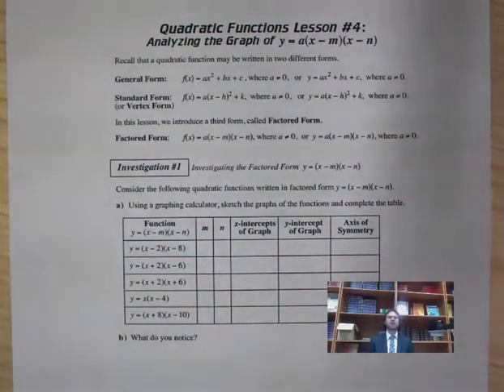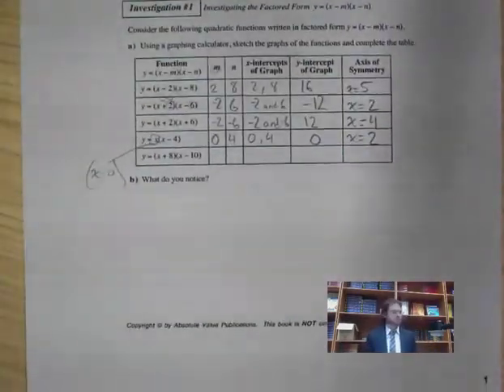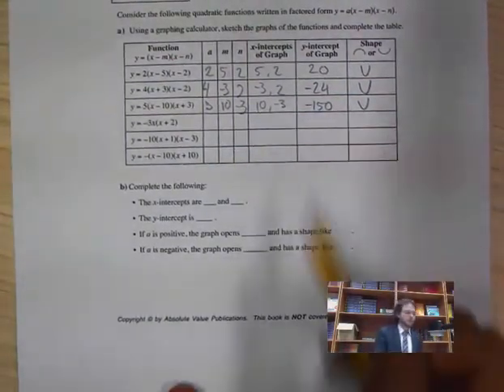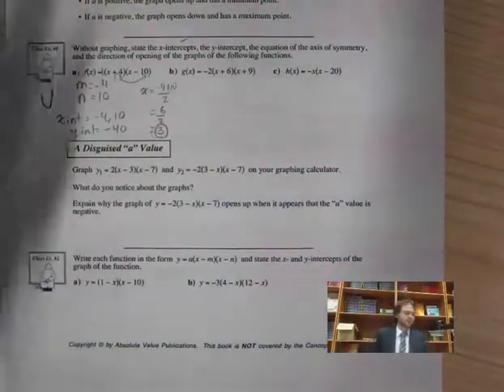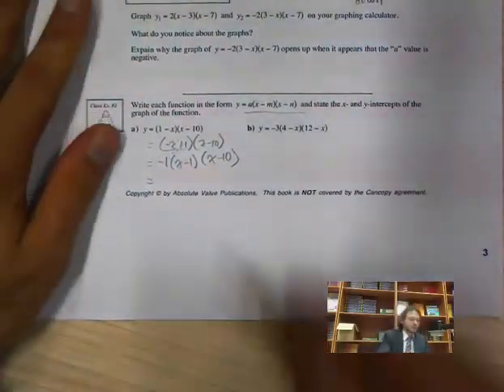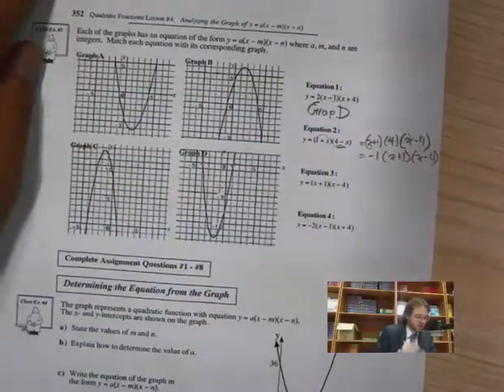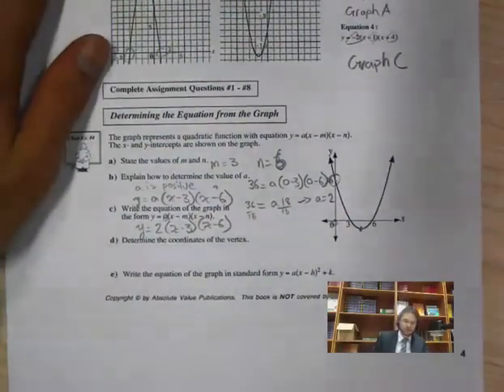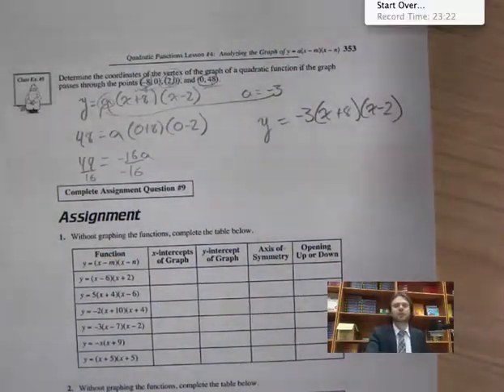Math 20 2 unit 7 lesson 4